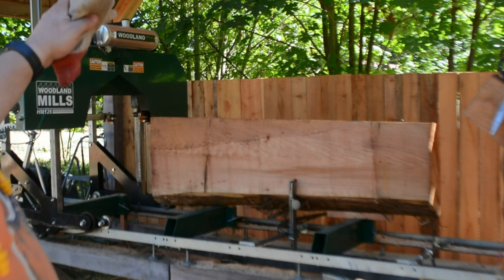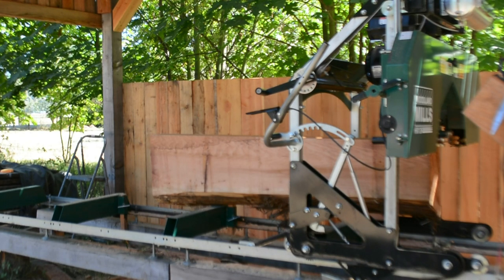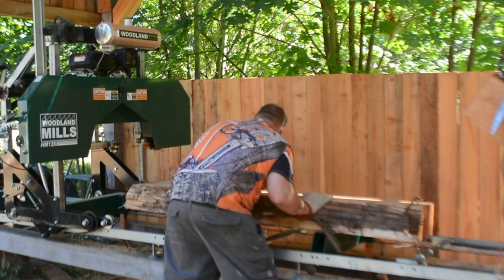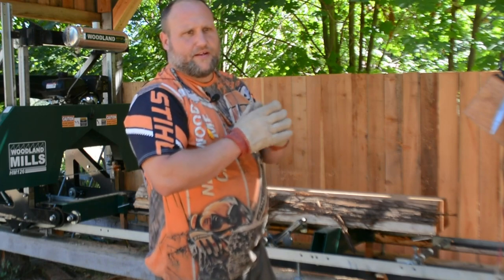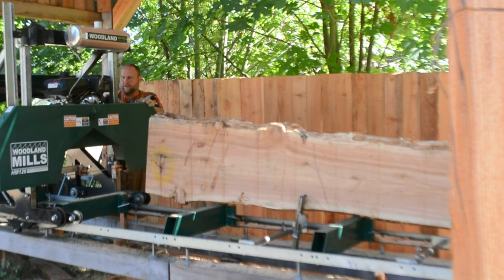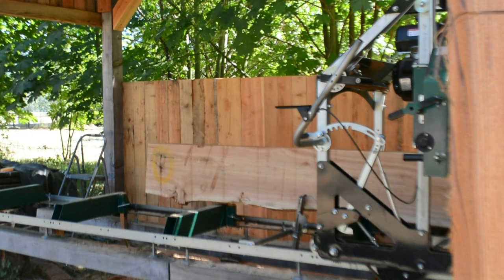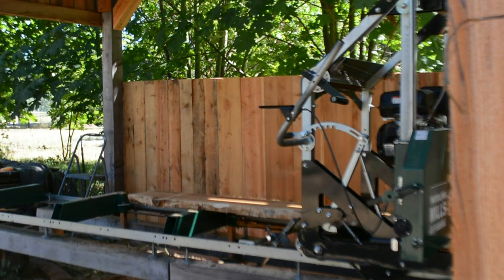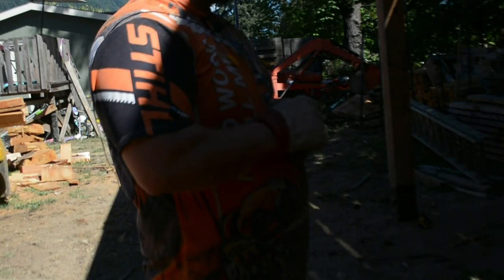Milling up some benches and 2x6's for some picnc tables!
Sawmilling up some benches and some 2x6's for some picnic tables. One of the picnic tables is for s raffle for the local youth football team.